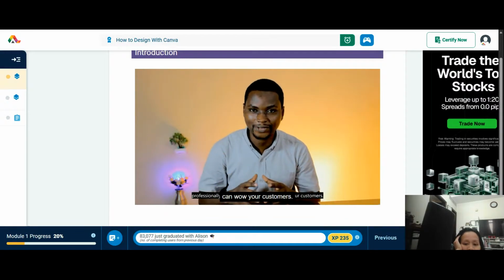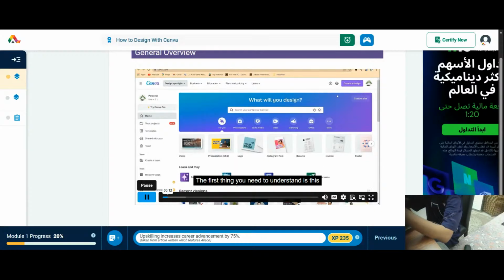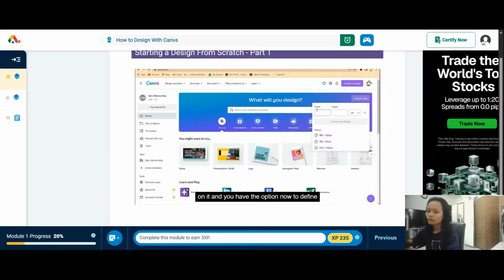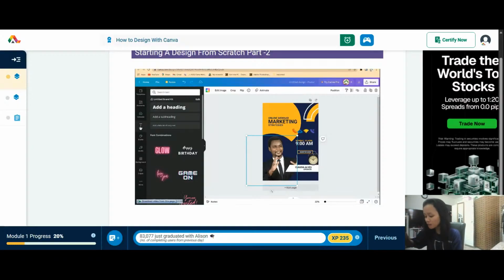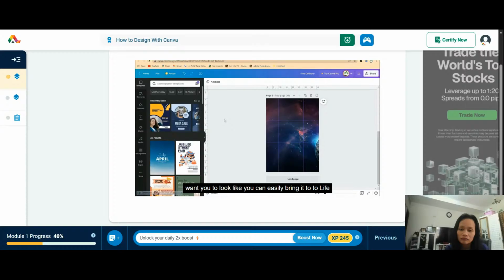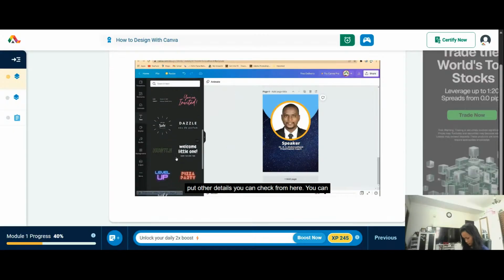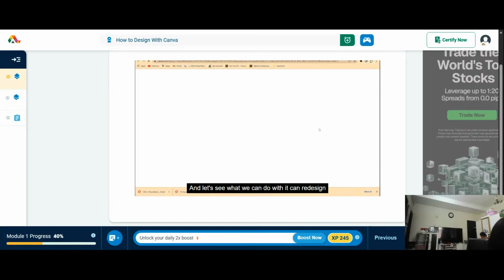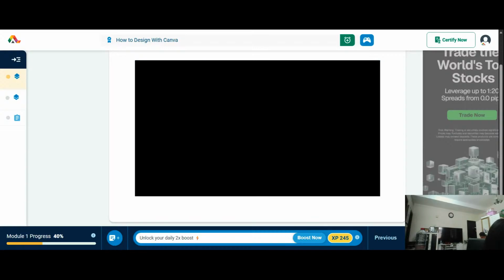How to Design with Canva